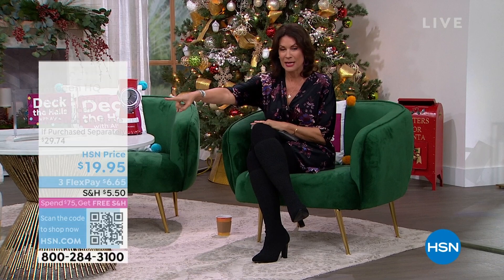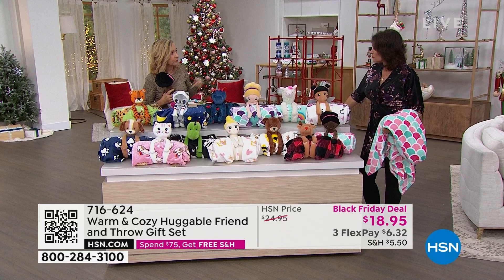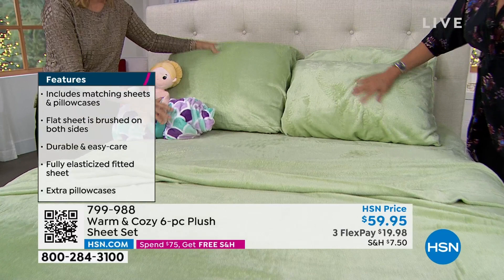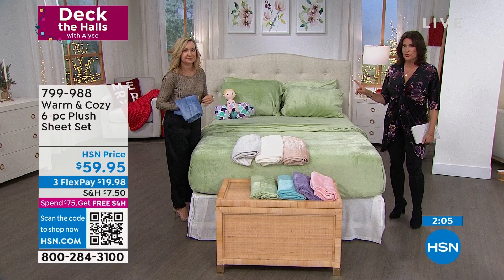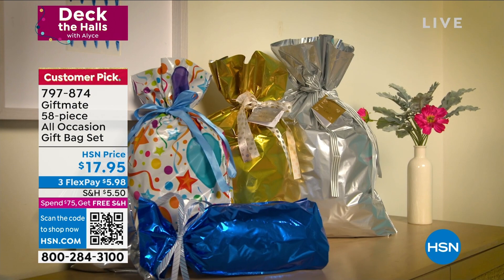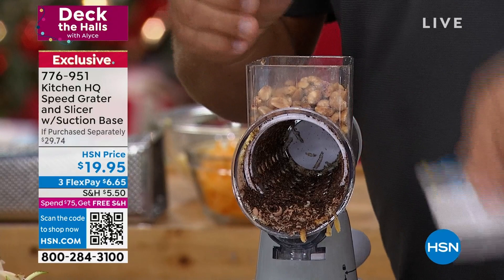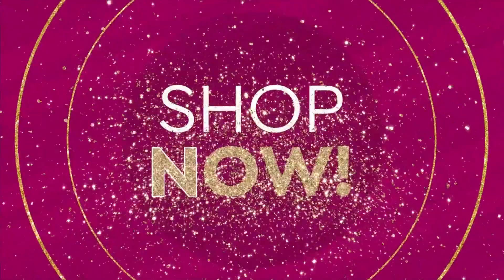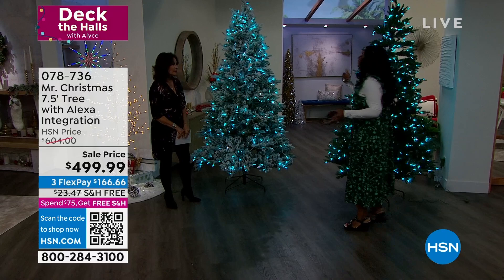HSN | AT Home 10.18.2022 - 09 AM